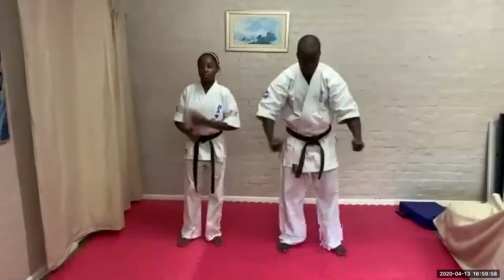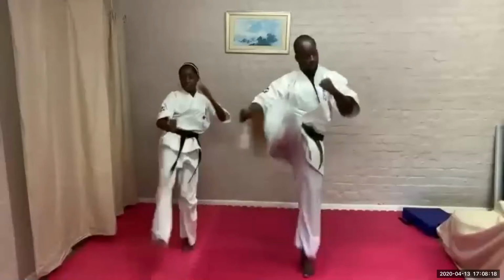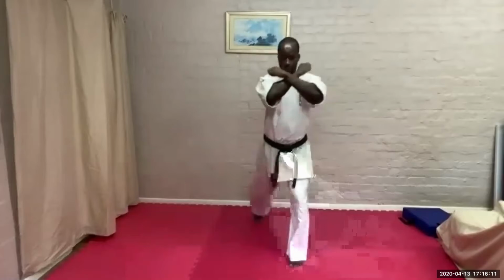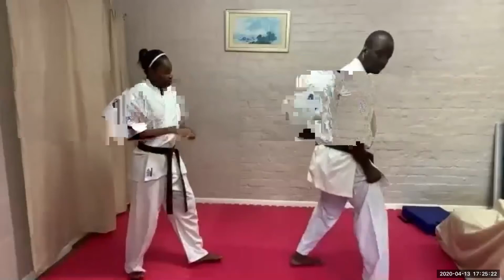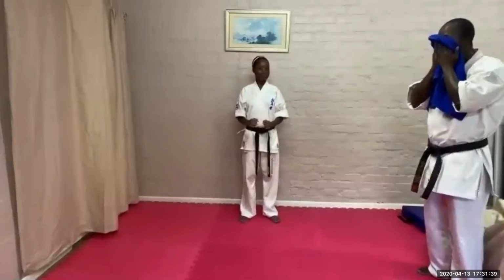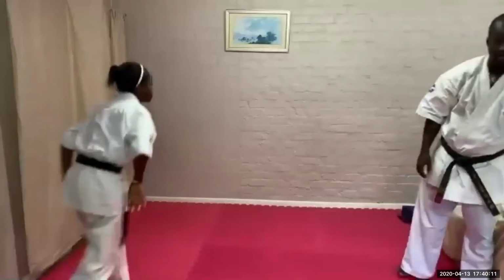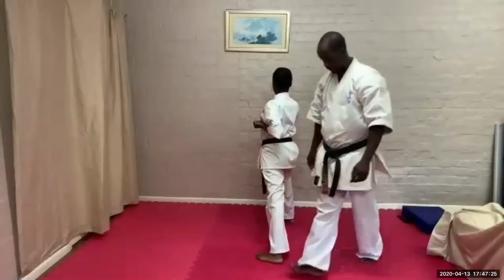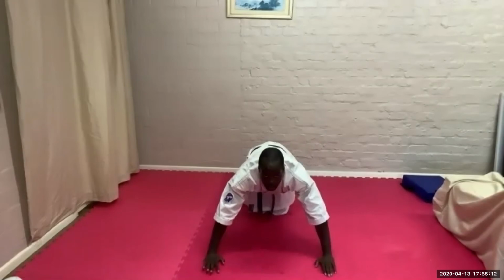Hennie Bosman School of Karate | Intermediate Zoom Class 13 04 2020 | Sensei Sydney